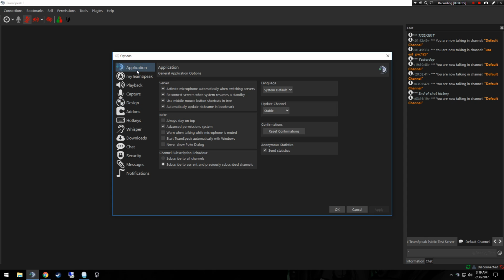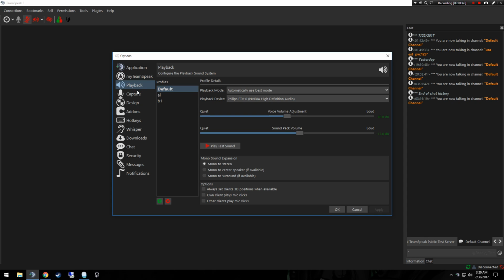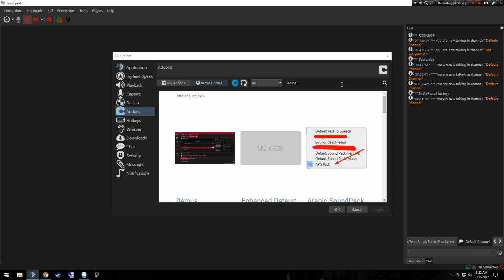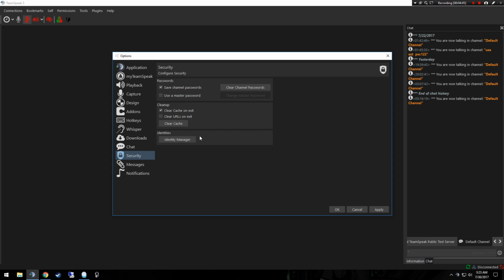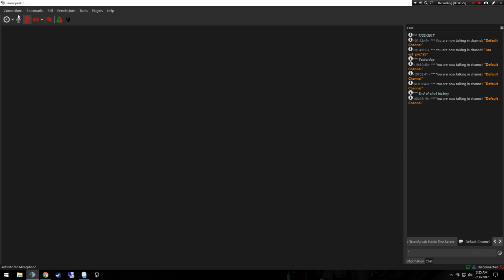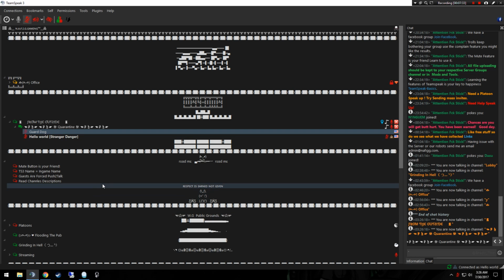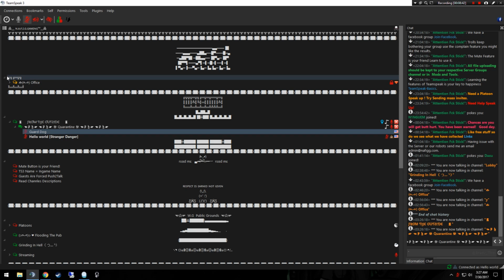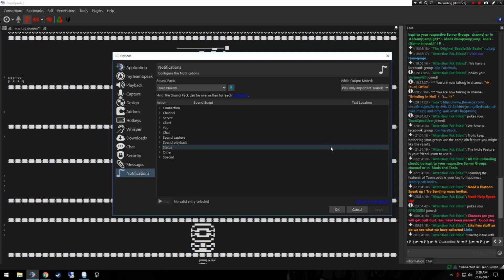Ts3 Rundown 2017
A quick basic run down of TeamSpeak 3  covering the basic location of settings and adjustments along with first connect and bookmarking.

The most advanced  ts you ever join: ts.nafigg.com